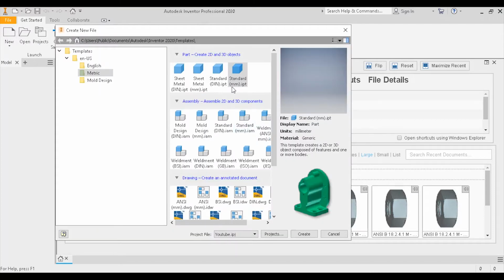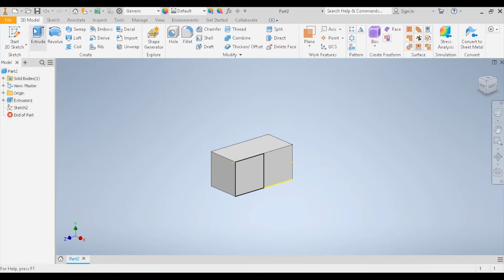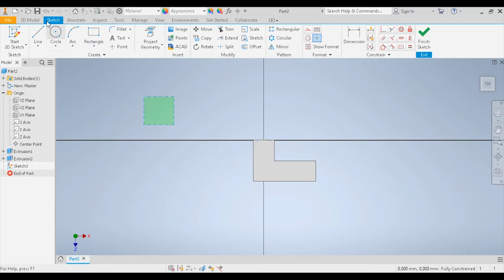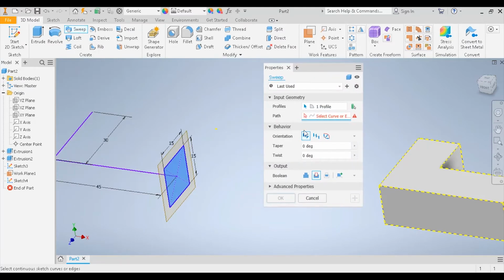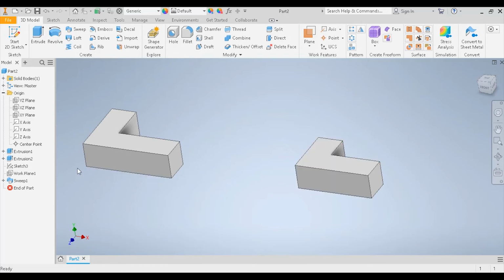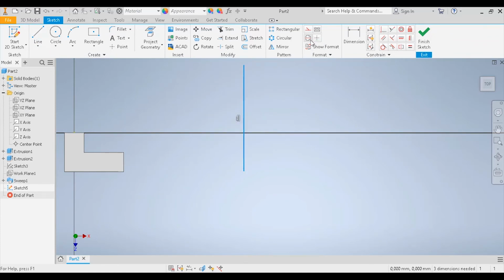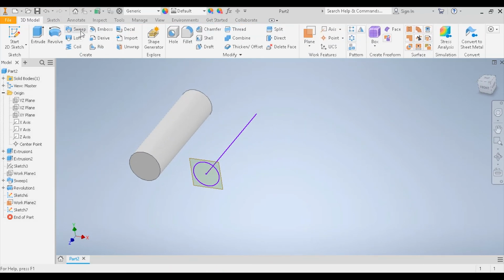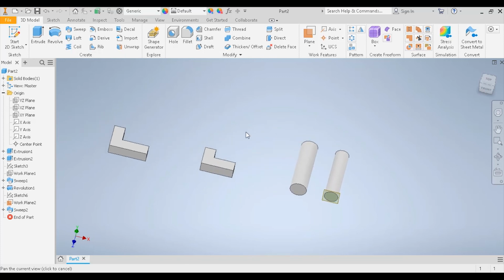Tutorial Class-What is comparison between Extrude, Revolve, and Sweep ?